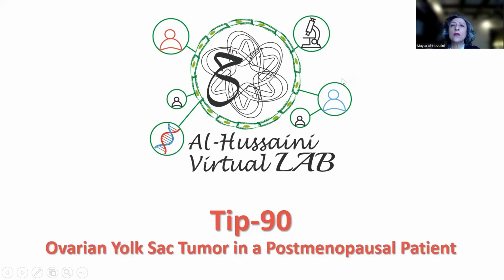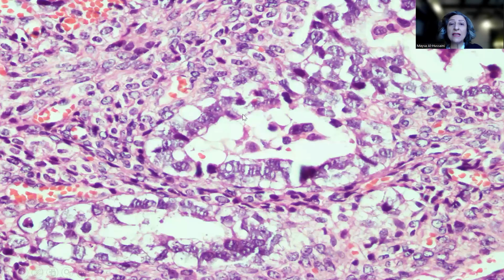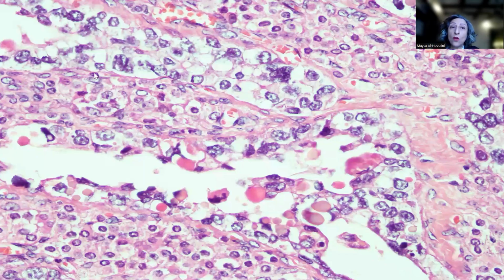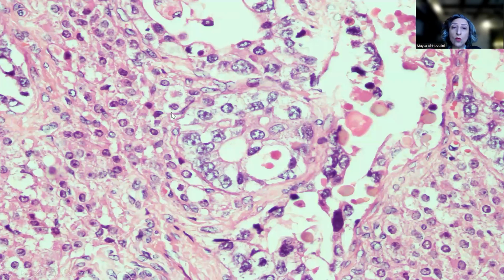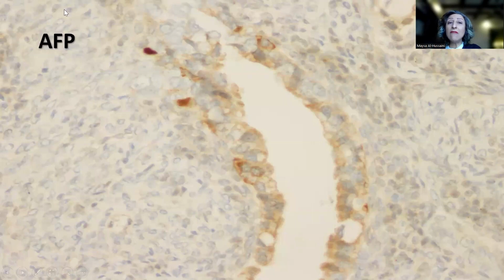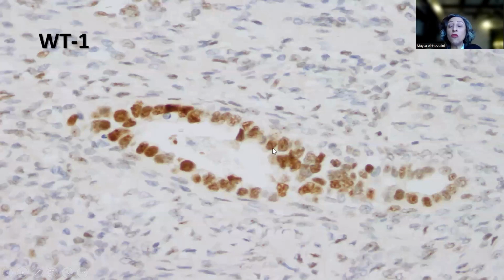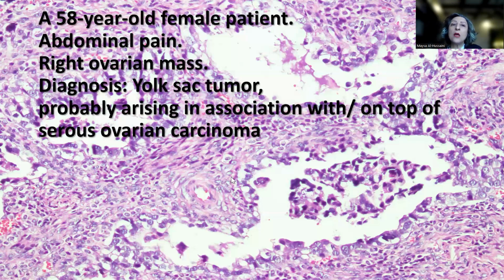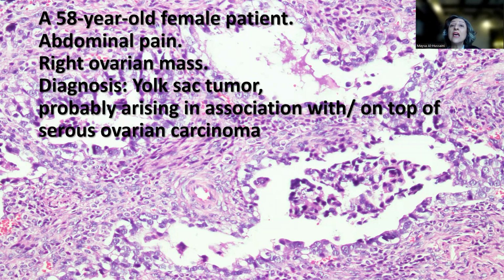Tip-90;Ovarian Yolk Sac Tumor in a Postmenopausal Patient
Tip-90;
Yolk sac tumor (YST) is a primitive germ cell tumor displaying multiple patterns. It occurs mostly in the adolescents and young adult females, presenting with abdominal pain and/or pelvic mass. Most patients have a high level of serum AFP. YST mostly coexists with ovarian or endometrial cancer in older patients, although pure cases occur in one-third of cases, which might be the result of an overgrowth of the YST and replacement of all the underlying carcinoma, thus the proposal of the term 'somatically derived YSTs'. Multiple patterns are usually present, including glandular patterns (endometrioid-like or intestinal-type), which makes it difficult to recognize. The cells usually exhibit variable atypia, clear cytoplasm, and hyaline globules. Positive immunohistochemical markers include SALL4, AFP (often focal and weak), and glypican-3. The diagnosis of postmenopausal ovarian YST is relatively difficult and it can coexist with other germ cell or epithelial tumors. Postmenopausal ovarian YSTs are aggressive, thus requiring aggressive treatment.